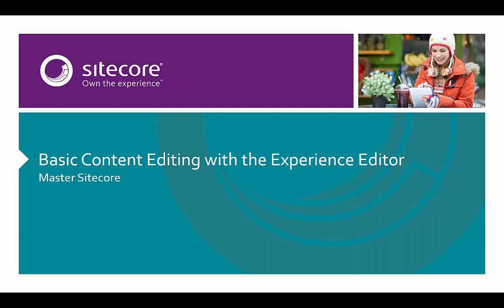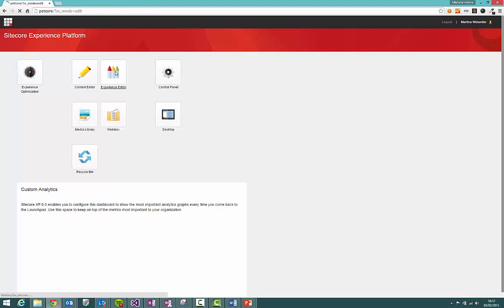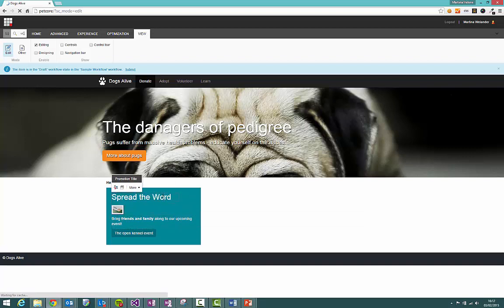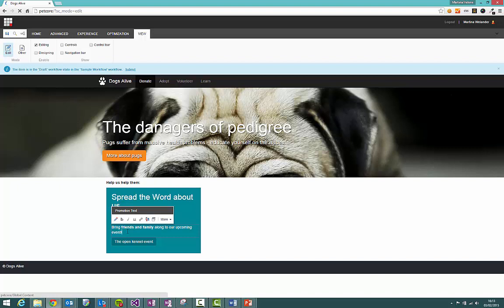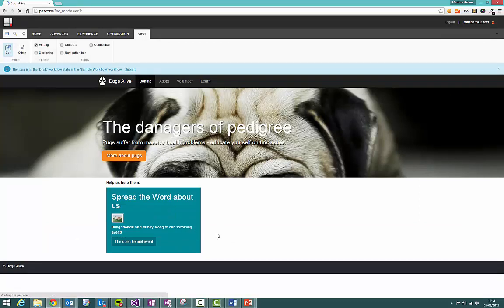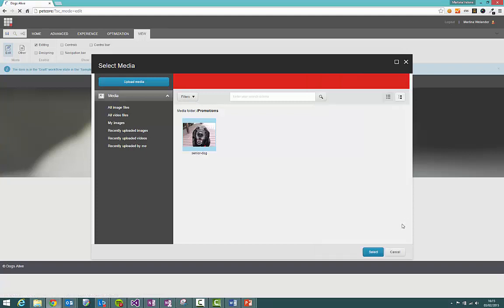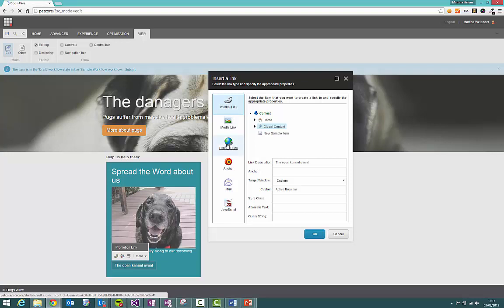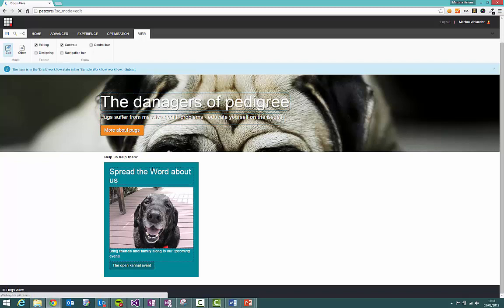Basic Content Editing with the Experience Editor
In this video, we will see how to:

* Log in to the Experience Editor
* Enable Editing mode
* Change a single-line text field
* Change an image field
* Change a rich text field
* Change a link field